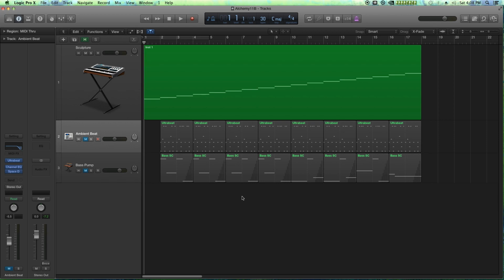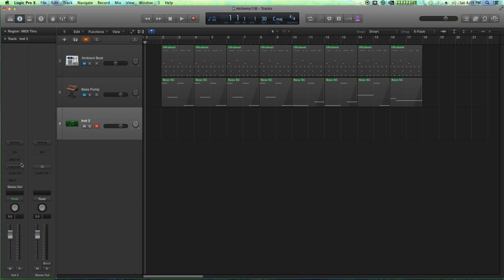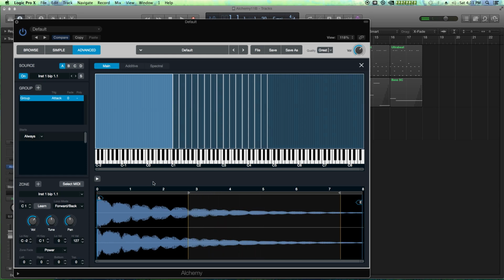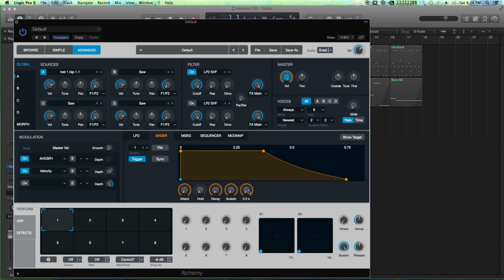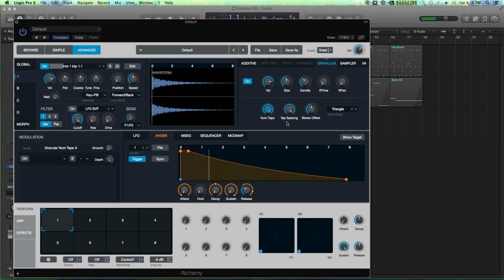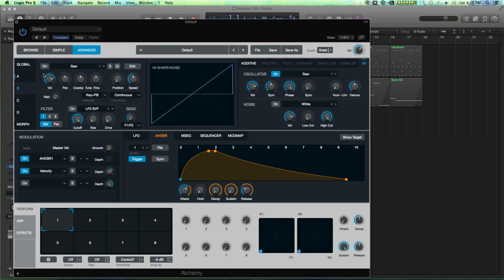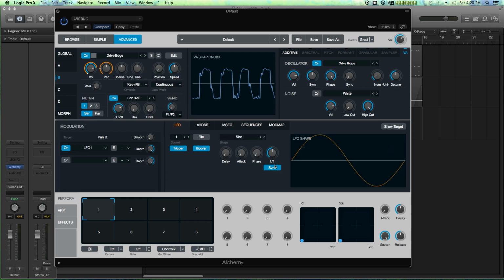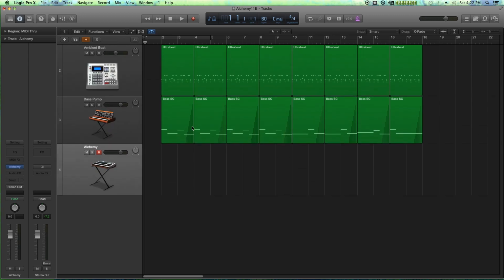Logic Pro X - Alchemy Tutorial #11 - Ambient Pad with Granular Synthesis and Samples